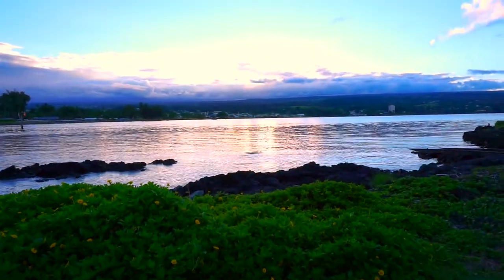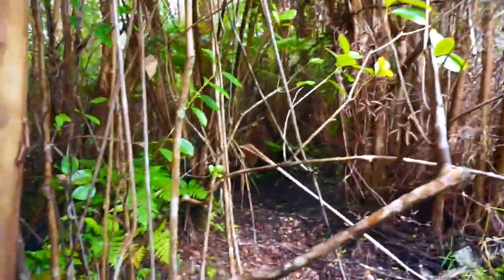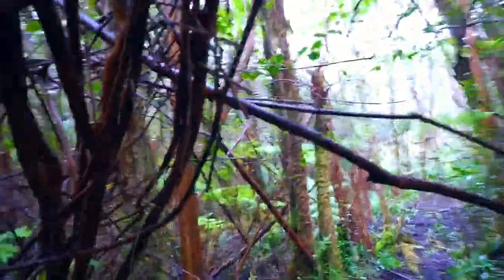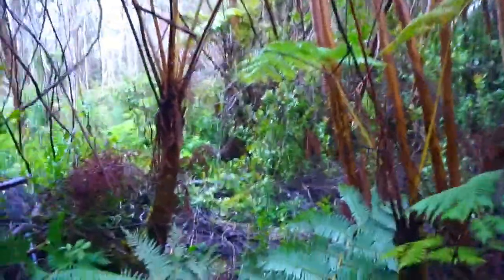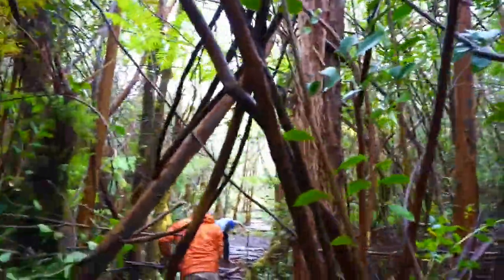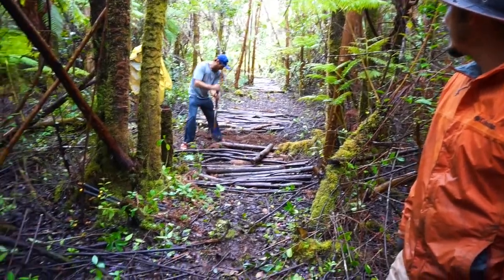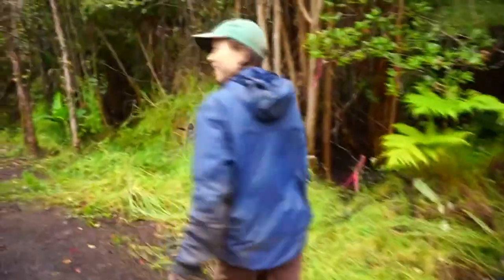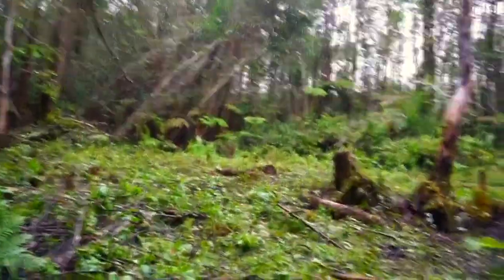Off-Grid Home Build Big Island Hawaii Part 1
This is an overview of our first week back in Hawaii. We focused on clearing a pathway to the building site for our geodesic dome home.